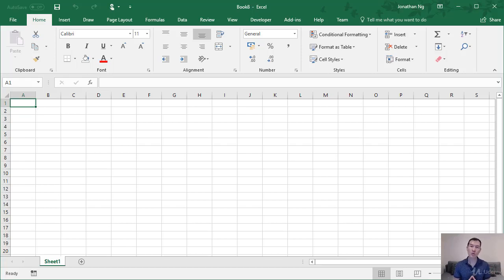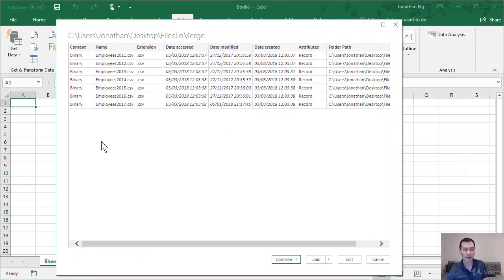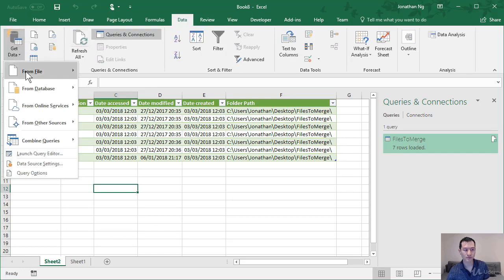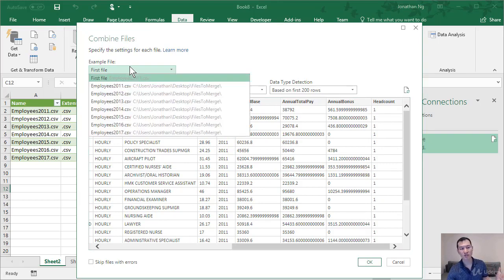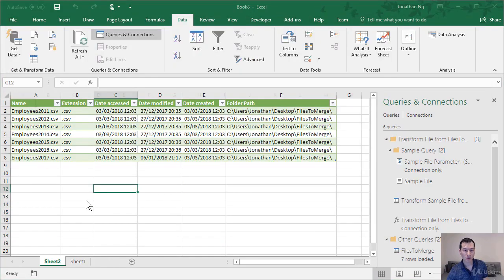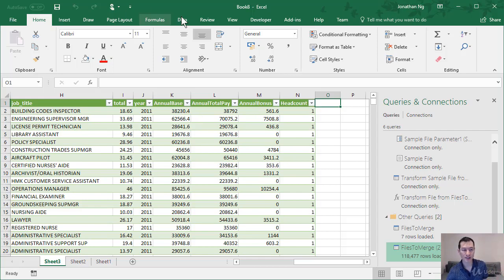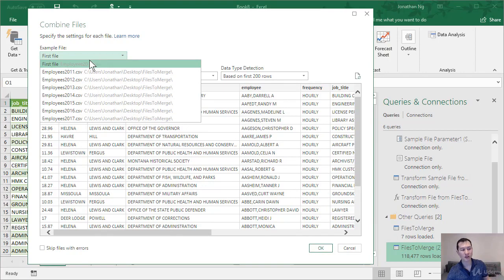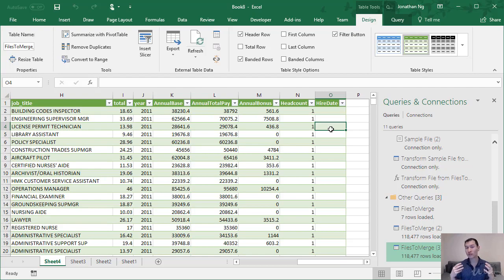8. How to Merge a Folder of Files